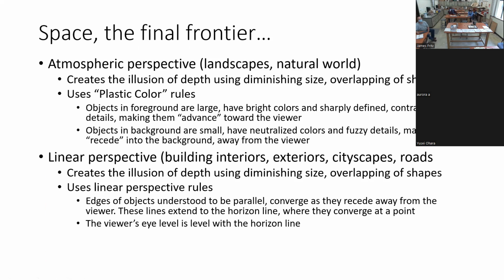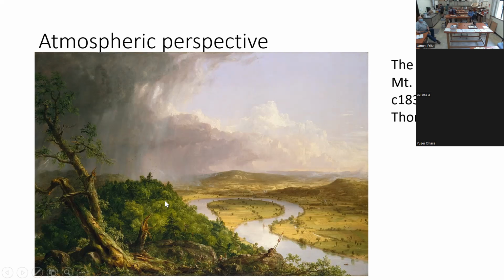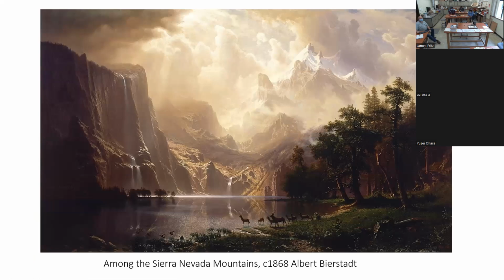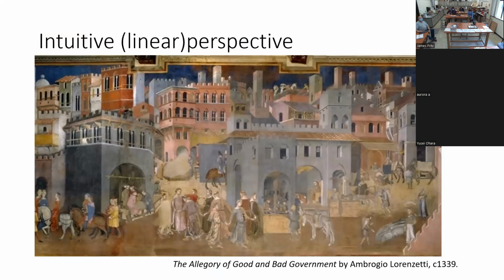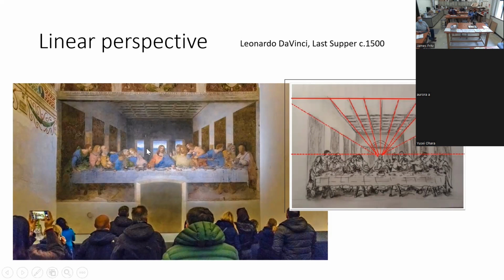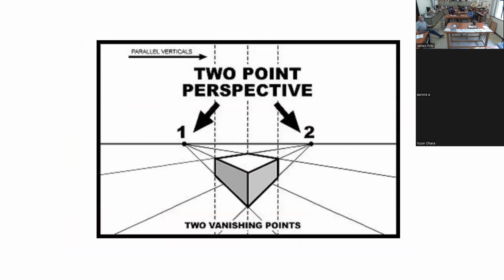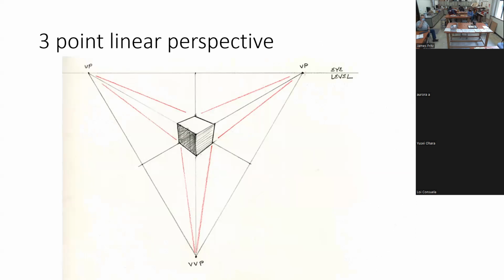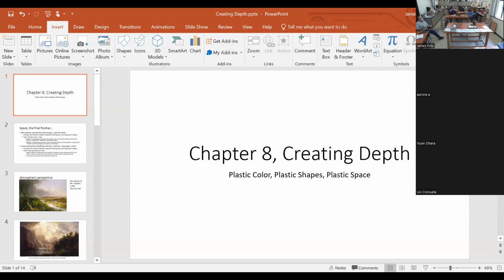Atmospheric and Linear Perspective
Used along with plastic colors, atmospheric and linear perspective create a consistent and compelling illusion of three dimensional space in a composition.